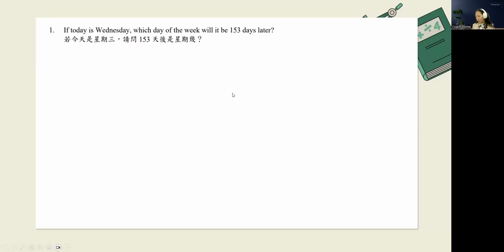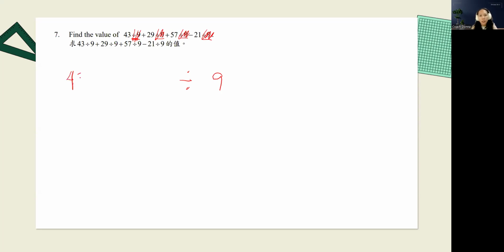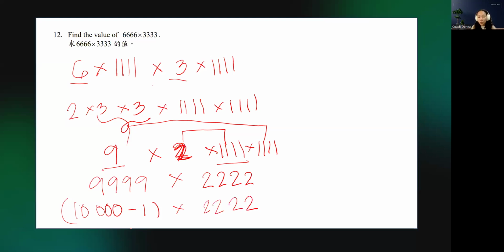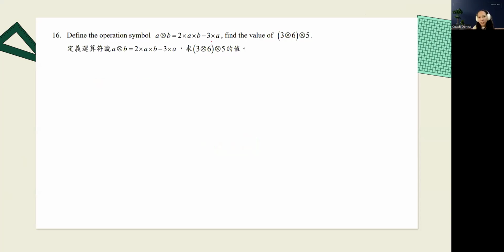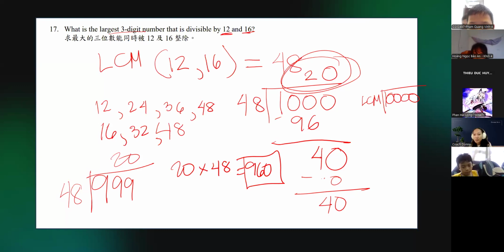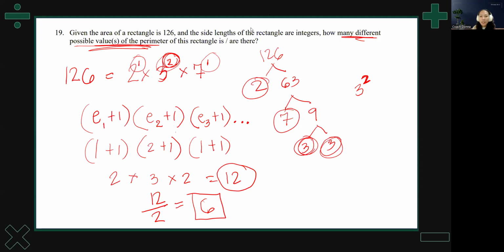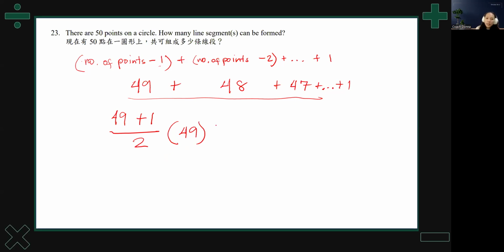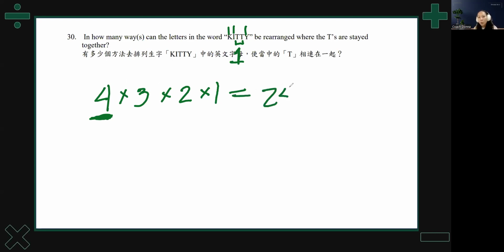TIMO Mock Exam 2024-2025 Primary 4 | ToanETM-0869386673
𝕋𝕠𝕒́𝕟 𝔼𝕚𝕟𝕤𝕥𝕖𝕚𝕟 𝕝𝕒𝕟 𝕥𝕠̉𝕒, 𝕔𝕙𝕚𝕒 𝕤𝕖̉, 𝕔𝕦̀𝕟𝕘 𝕟𝕙𝕒𝕦 𝕙𝕠̣𝕔 𝕥𝕒̣̂𝕡, 𝕡𝕙𝕒́𝕥 𝕥𝕣𝕚𝕖̂̉𝕟.

💥Nhận tài liệu TIMO tự luyện:
💥Tham gia group: